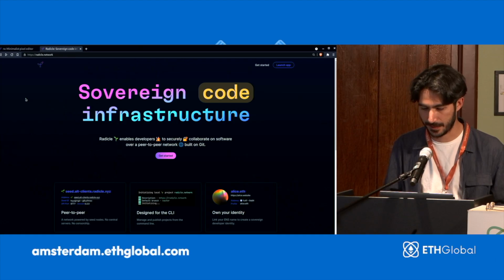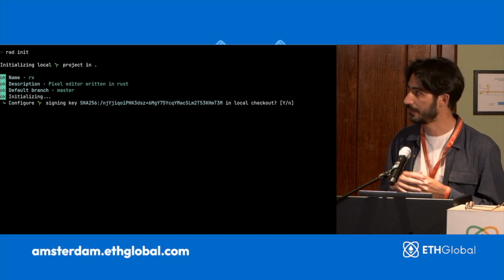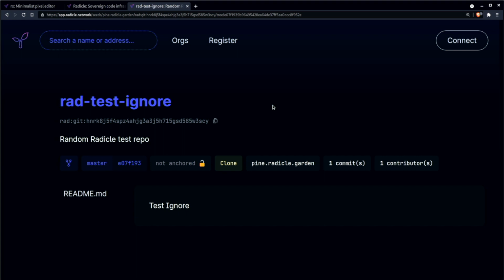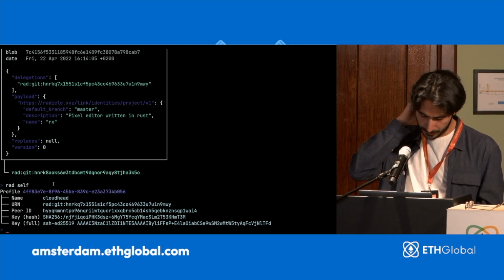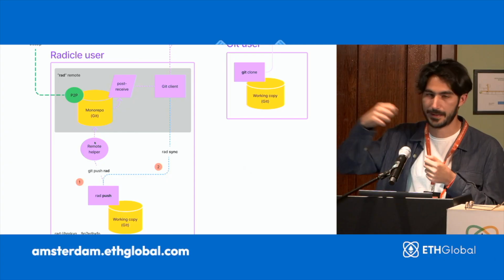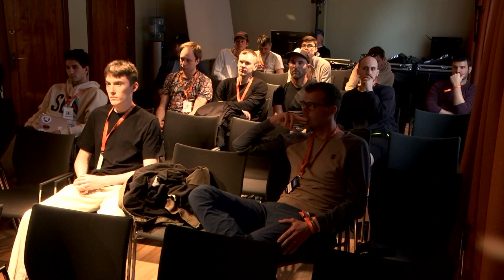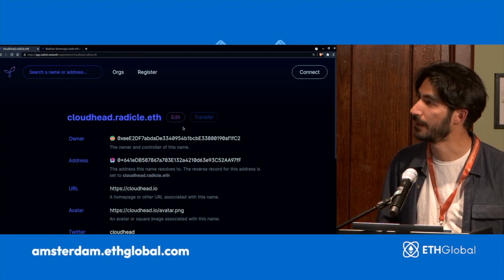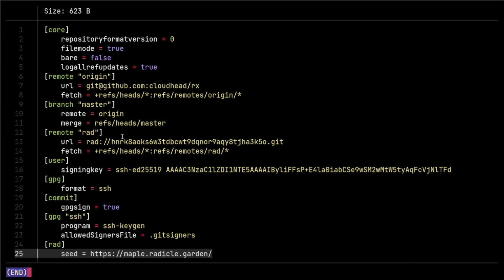Peer-to-peer code distribution with Radicle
Join Alexis Sellier of Radicle for a workshop titled "Peer-to-peer code distribution with Radicle."

We explore the problem of peer-to-peer code hosting and collaboration through Radicle. What is it, how it work, and how you can start using it.